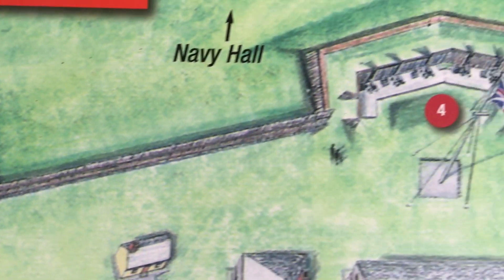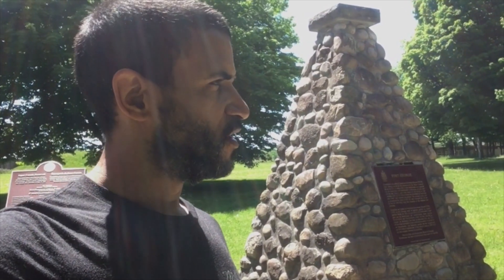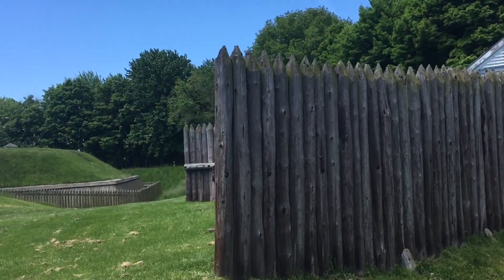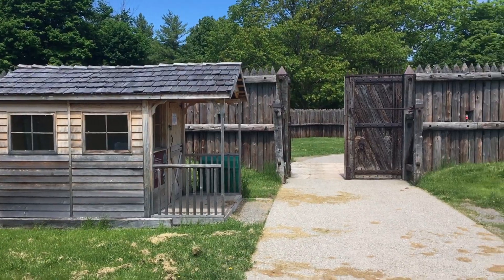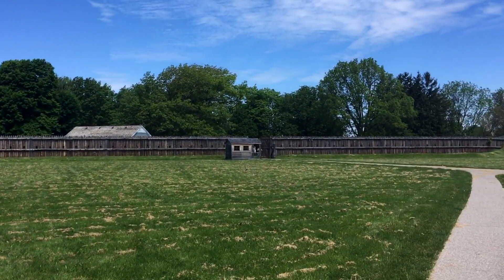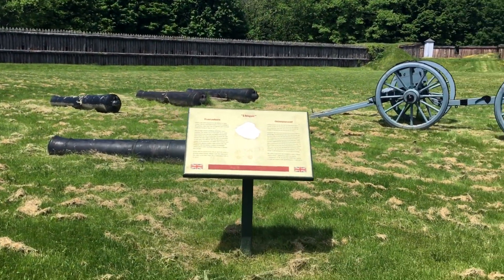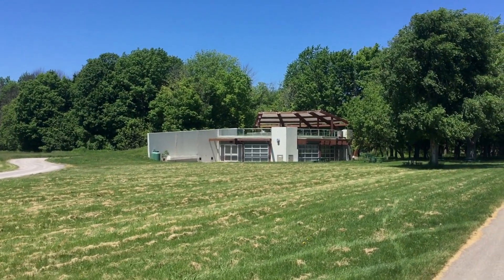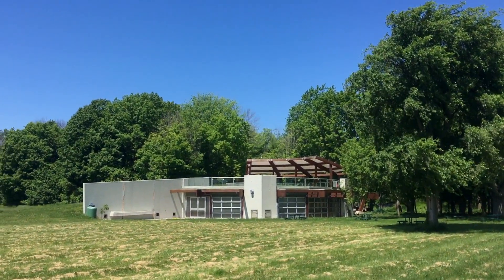Fort George l Niagara on The Lake Historic Site Tour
Fort George is one of Canada's oldest preserved forts and a free attraction. During Covid 19 it is still open to tour the grounds which I do on this brief and atmospheric tour.